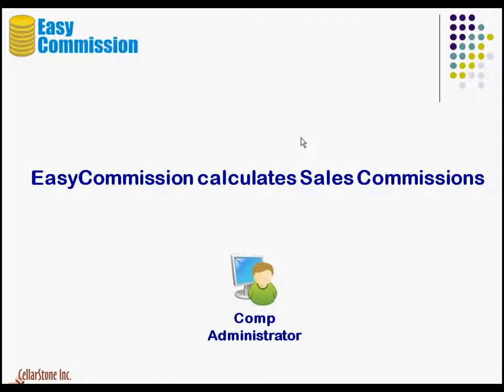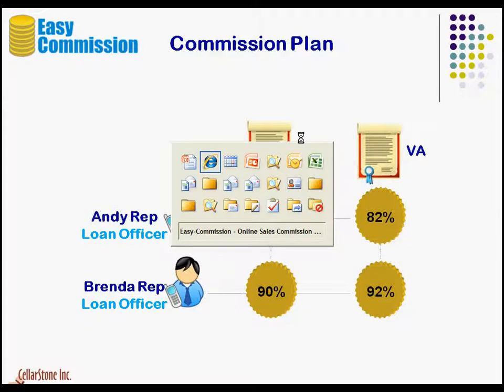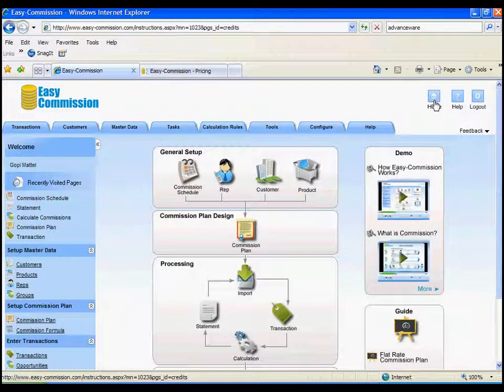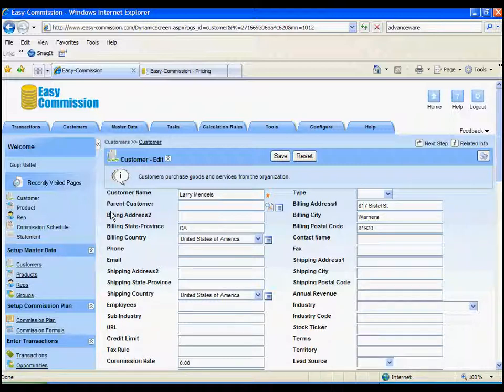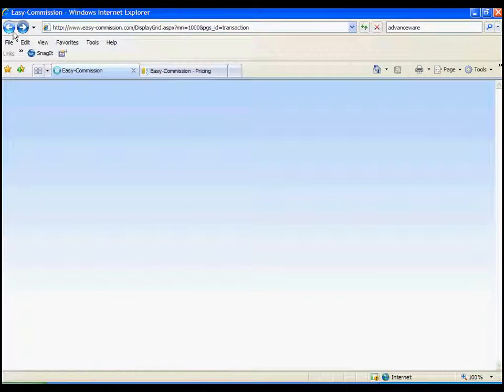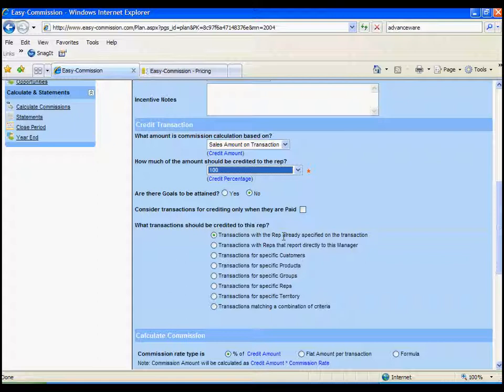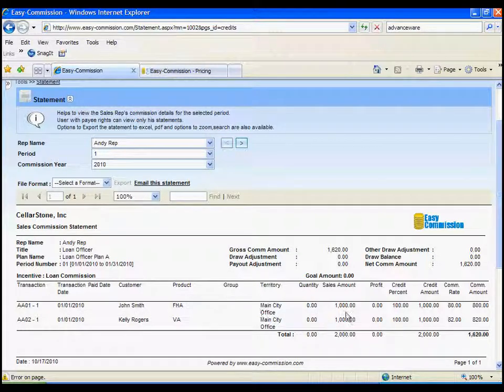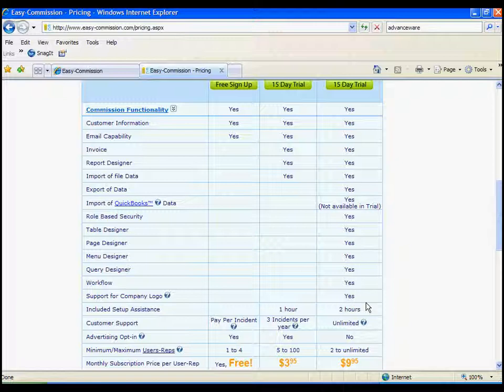How to set up Mortgage Commissions in Easy-Commission?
Demonstrates how commissions can be calculated for Sales Reps for Mortgage Industry using Easy-Commission, an online Commission calculation software.